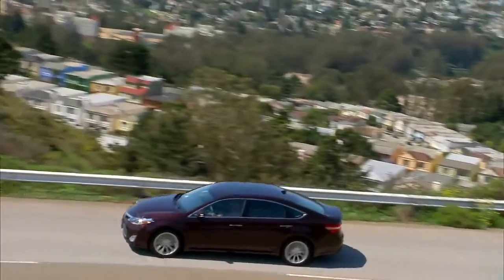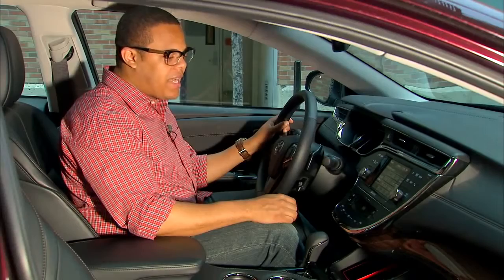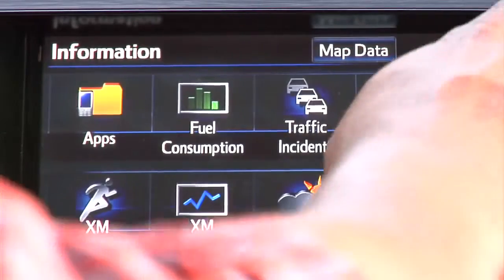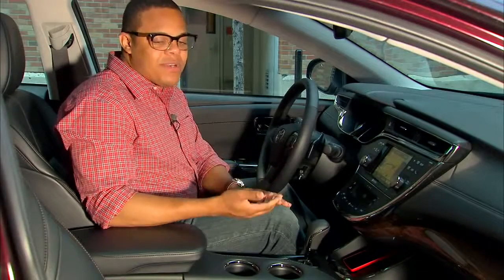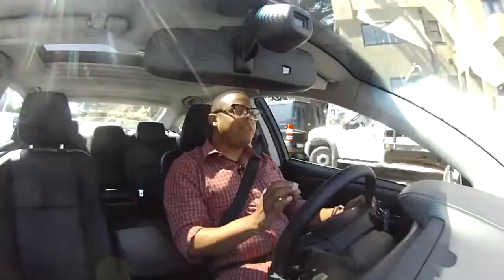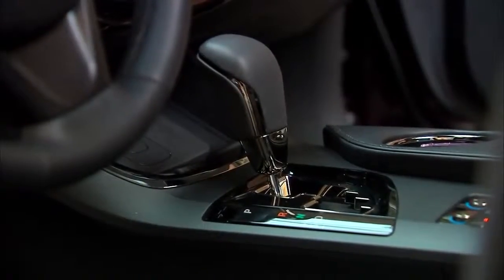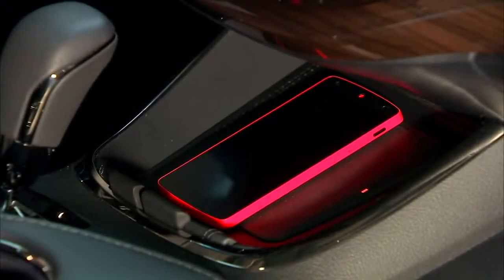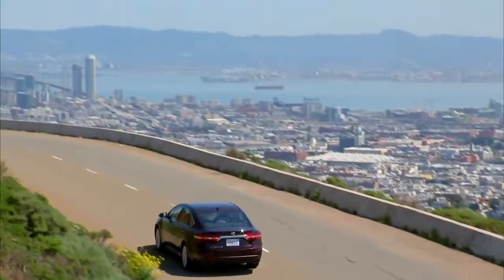Car Tech Toyota brings the style and substance with the 2014 Avalon